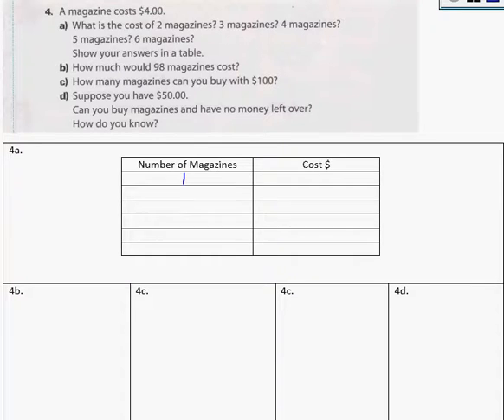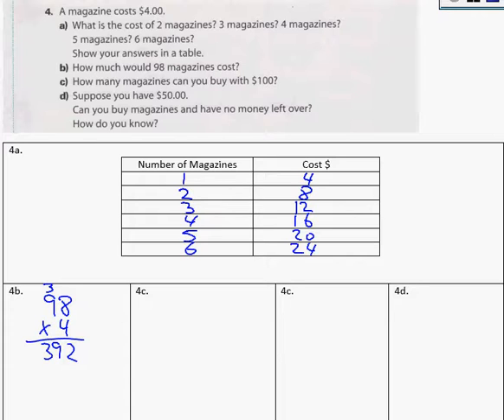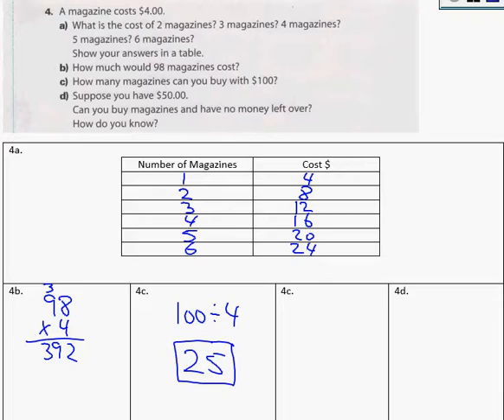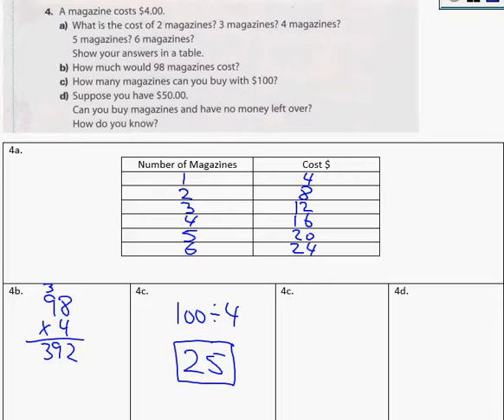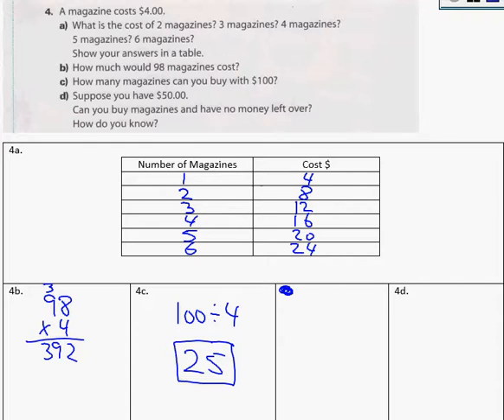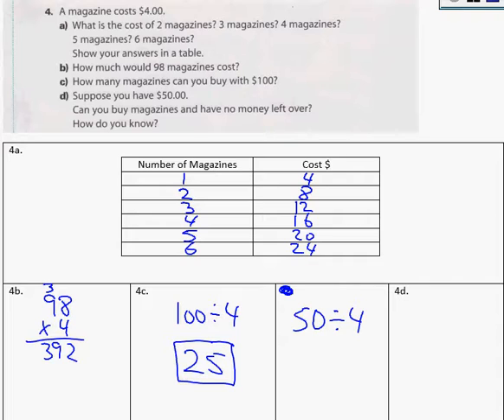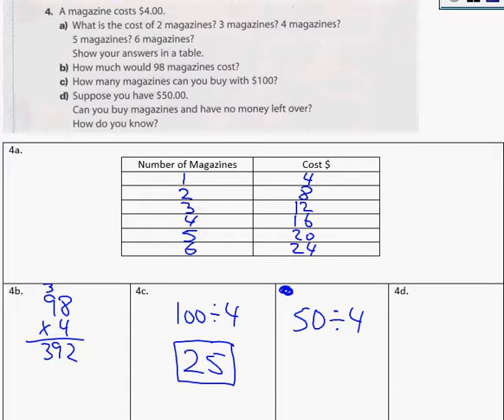Math 5 Unit 1 Review Qu 4